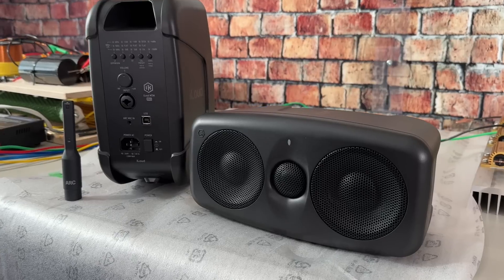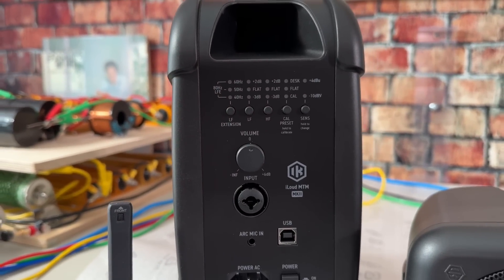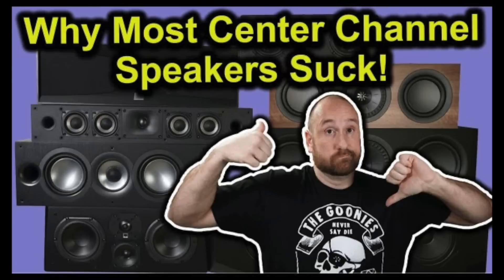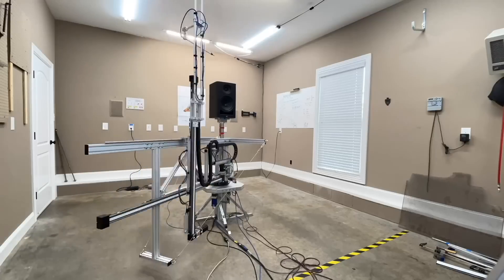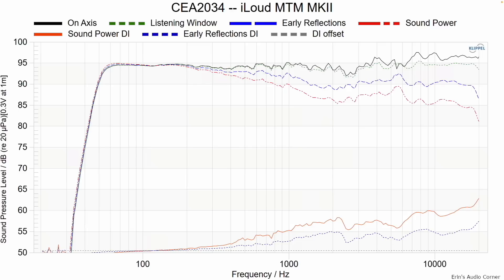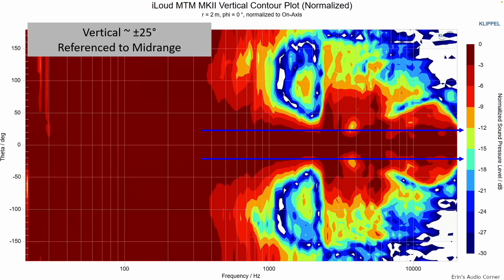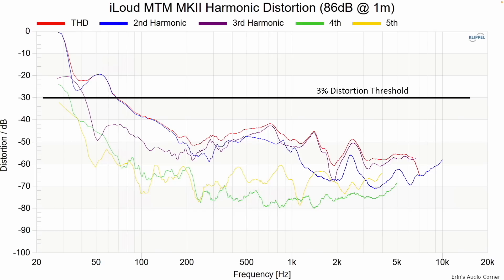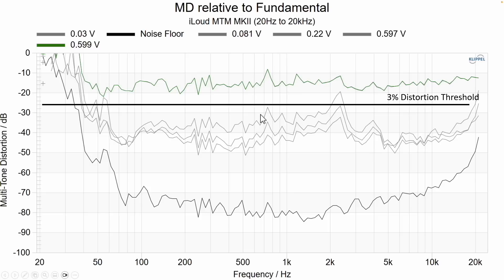Unbiased Review of iLoud MTM MKII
Written review/data can be found here:
(coming soon)

Timestamps:
0:00 - Intro
0:29 - Review Start
3:36 - Objective Data